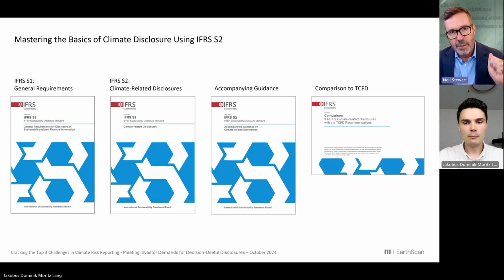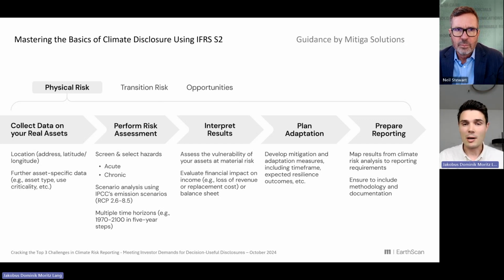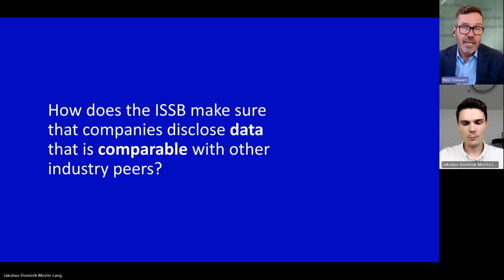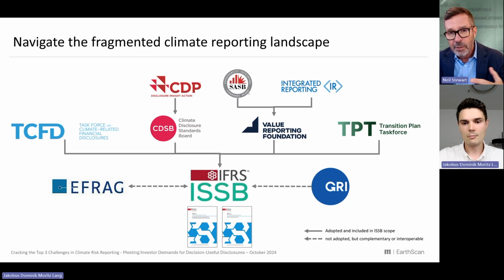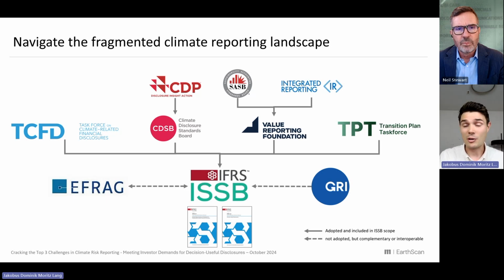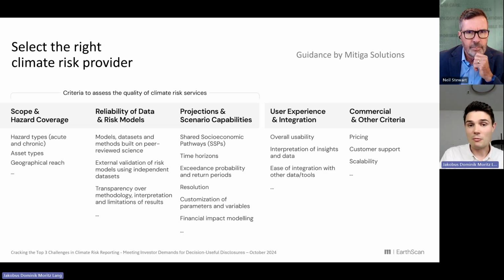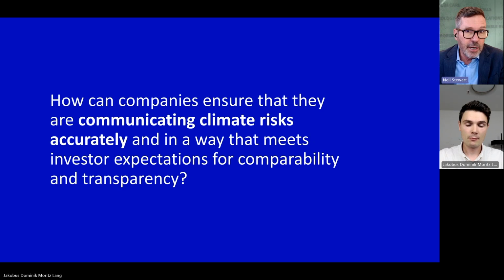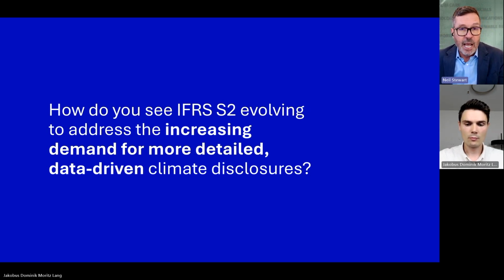The top 3 challenges in climate risk reporting – EarthScan & IFRS (Webinar Recording)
Are you ready to streamline your climate-related disclosure and stay ahead of the curve?

Over 50% of the world’s GDP is covered by jurisdictions that have decided to use or are taking steps to introduce ISSB Standards in their legal or regulatory frameworks. With extreme weather events increasing, the pressure on organisations to enhance their disclosure of physical climate risks is more critical than ever.

As we approach the third anniversary of the ISSB’s establishment under the IFRS Foundation, we spoke to Neil Stewart, Director of Corporate Outreach for the IFRS Foundation. With more than 25 years of experience in and around investor relations and corporate governance, Neil provided his insights on effectively addressing investors’ needs for information on climate-related risks and opportunities.

We covered:

✔️ How to simplify the complexities of disclosure requirements and evolving standards to meet both regulatory and investor demands.

✔️ How to tackle key hurdles such as understanding physical climate risk models, interpreting results, evaluating financial impacts, and selecting the right provider.

✔️ Future outlook: we delved into the latest industry and regulation trends as well as the shift from voluntary narrative to mandatory, data-centric climate disclosures.

🌍 EarthScan lets you gain asset-level, customised insight into the climate risk facing your business assets.